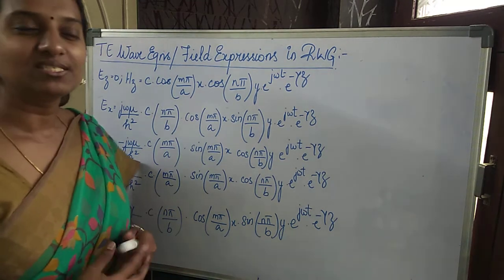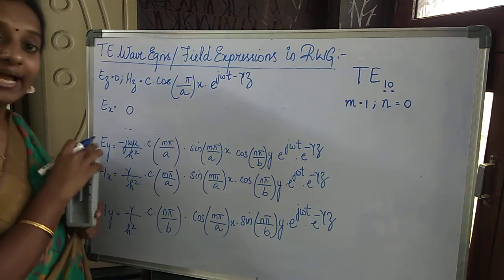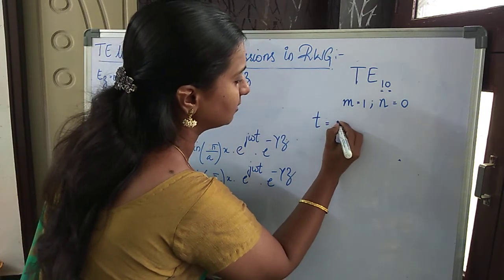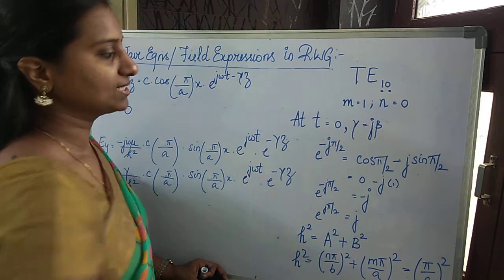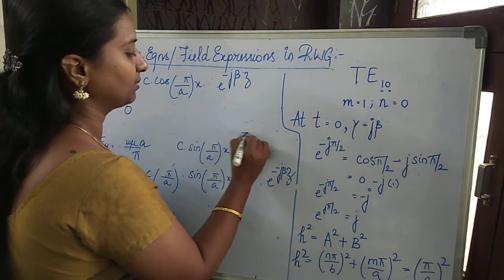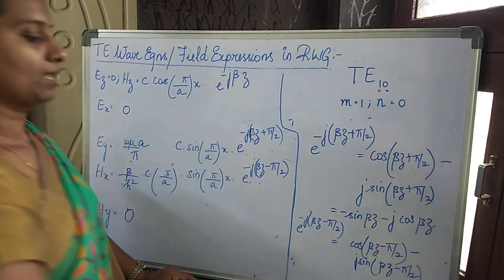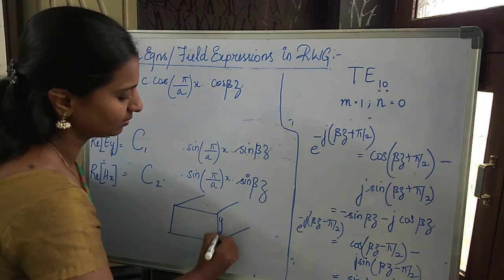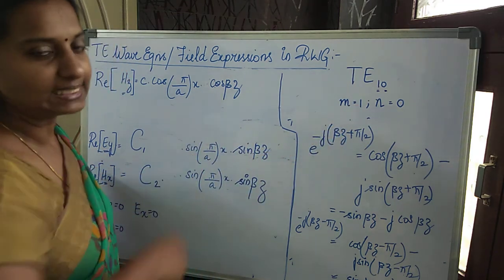Field Patterns-Part 3